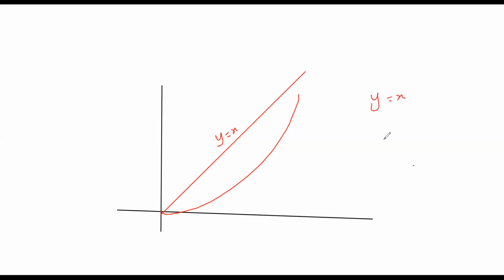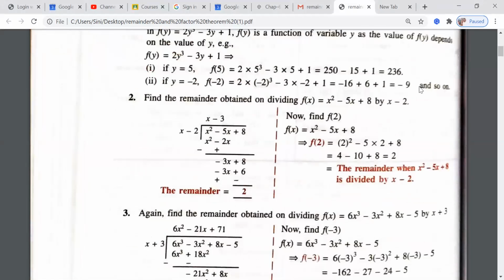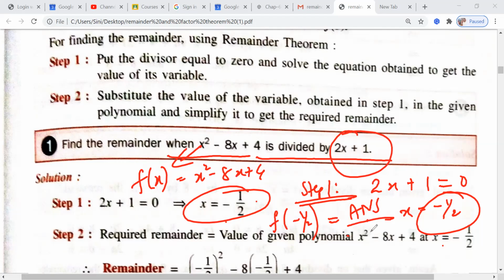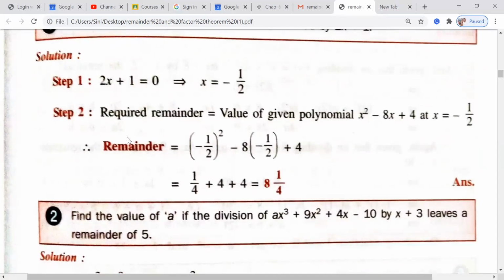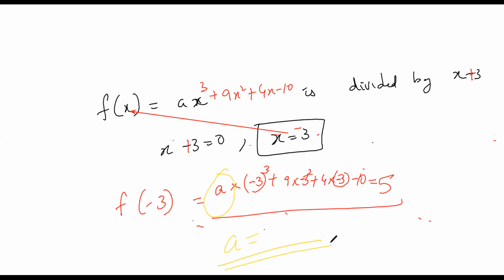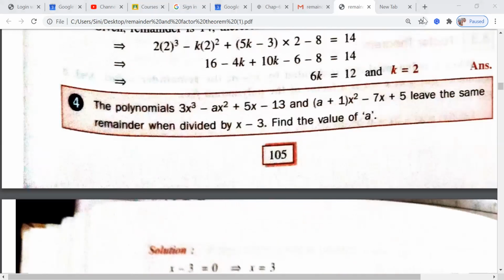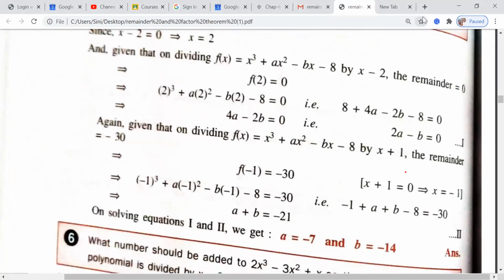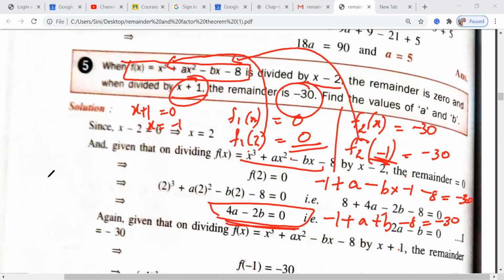Chapter 8 Remainder Theorem | Problems | class 10 ICSE